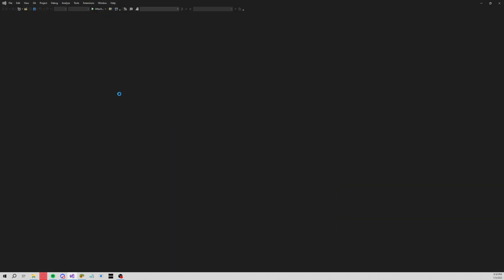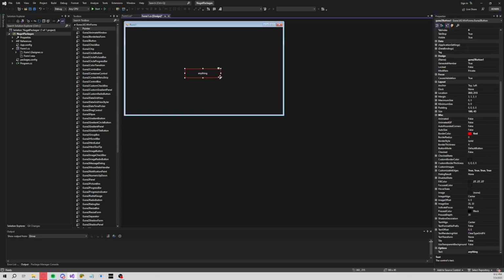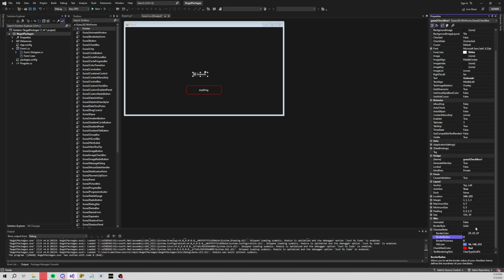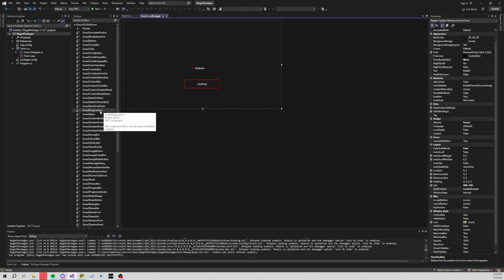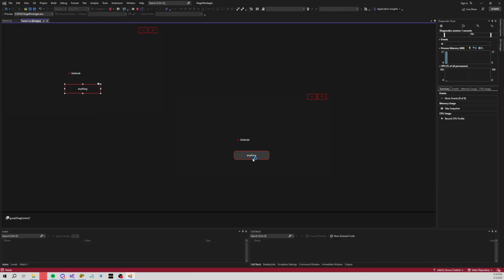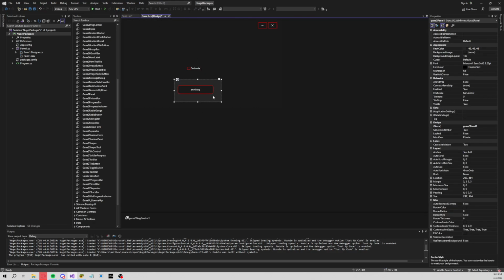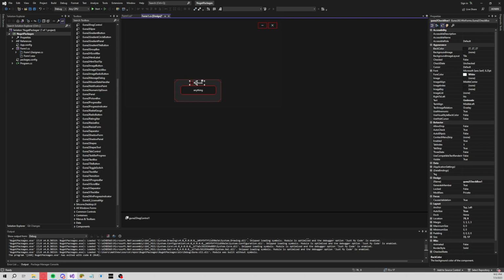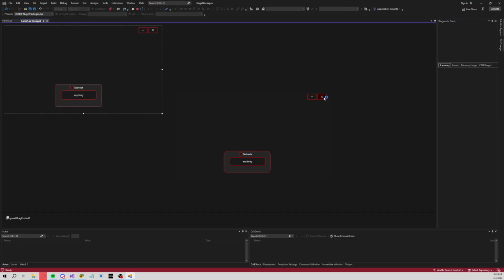How to begin Making C# Interfaces Video #03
In this video i show how to use The Nuget Packages that i installed last video and talk about how to change the whole look of the form and i talk and show how to to change how buttons and checkboxes look,